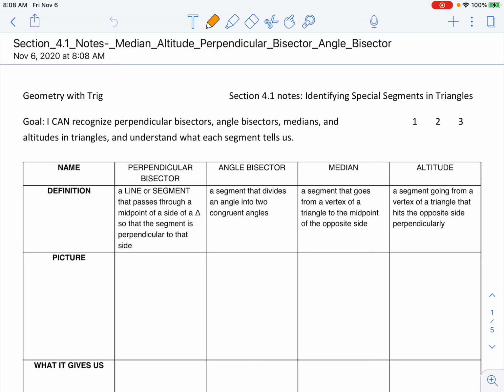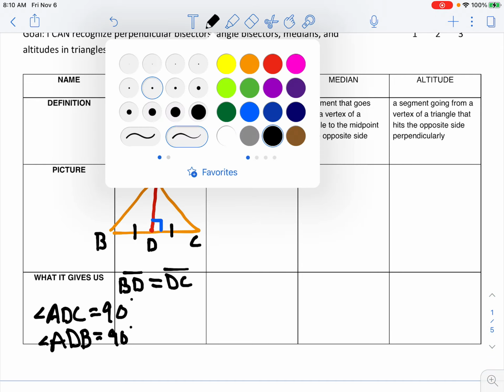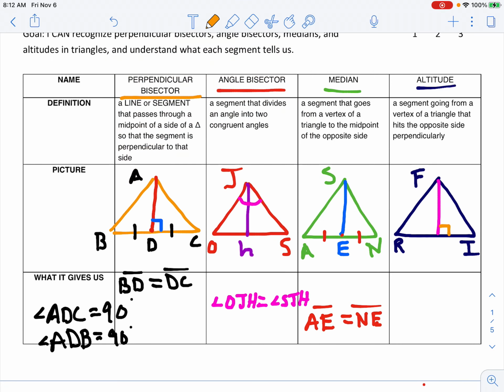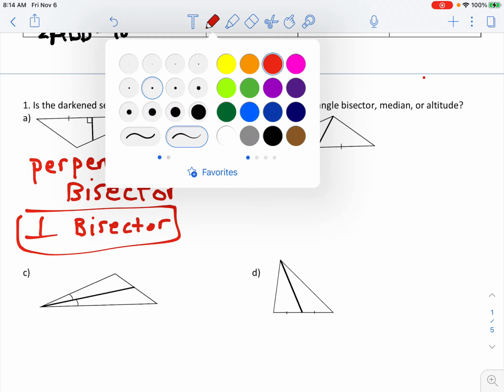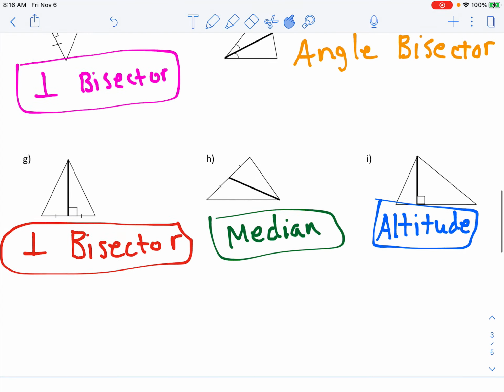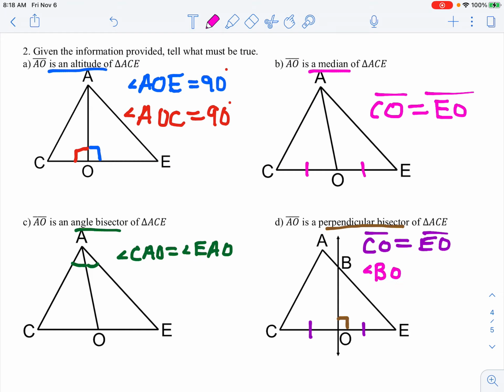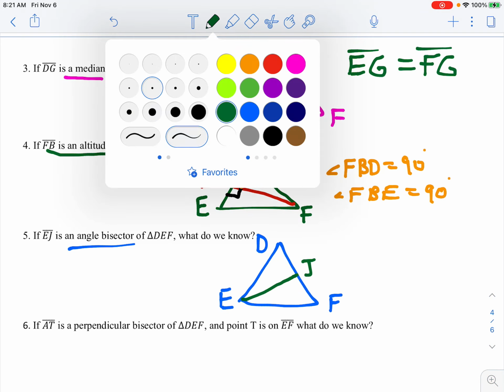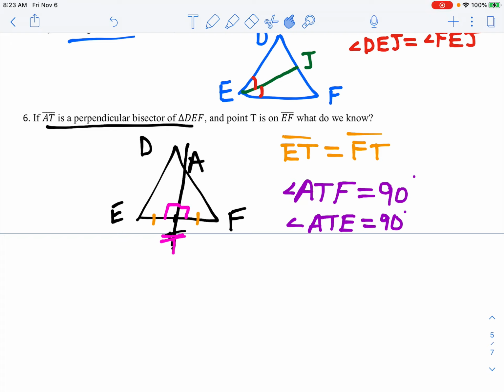Section 4.1 Notes: Median, Altitude, Perpendicular Bisector, Angle Bisector